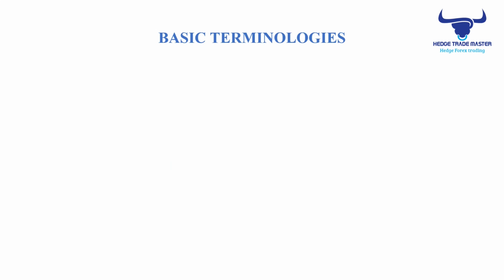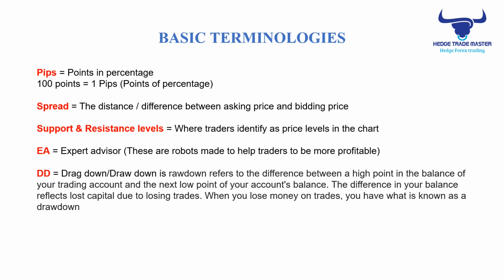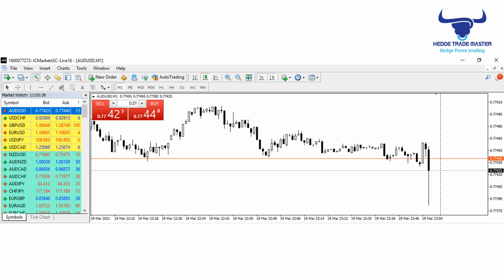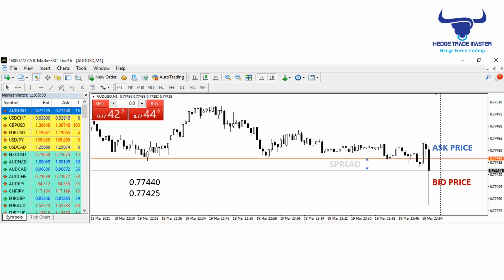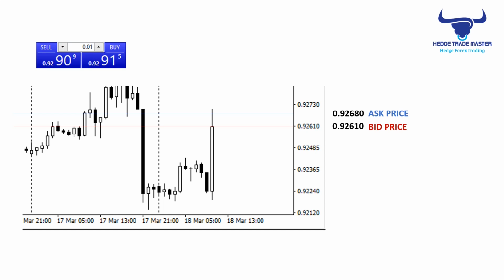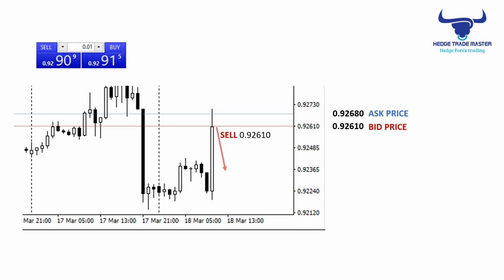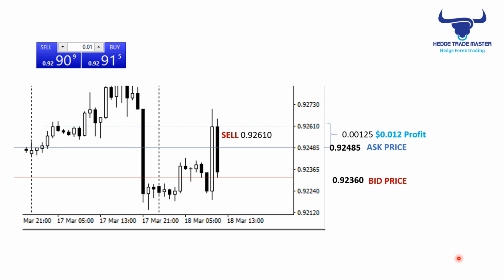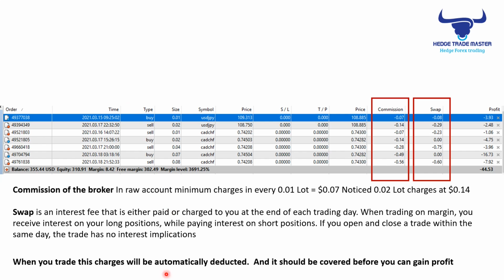𝐅𝐨𝐫𝐞𝐱 𝐁𝐚𝐬𝐢𝐜 𝐓𝐮𝐭𝐨𝐫𝐢𝐚𝐥𝐬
𝐵𝐴𝑆𝐼𝐶 𝑇𝐸𝑅𝑀𝐼𝑁𝑂𝐿𝑂𝐺𝐼𝐸𝑆
𝐿𝑂𝑇 𝑆𝐼𝑍𝐸 𝐼𝑁 𝐹𝑂𝑅𝐸𝑋 𝑇𝑅𝐴𝐷𝐼𝑁𝐺
𝐻𝑂𝑊 𝑃𝑅𝑂𝐹𝐼𝑇 𝑀𝐴𝐷𝐸 𝐼𝑁 𝐹𝑂𝑅𝐸𝑋 𝑇𝑅𝐴𝐷𝐼𝑁𝐺
𝐶𝐻𝐴𝑅𝐺𝐸𝑆 𝑌𝑂𝑈 𝐻𝐴𝑉𝐸 𝑇𝑂 𝐾𝑁𝑂𝑊